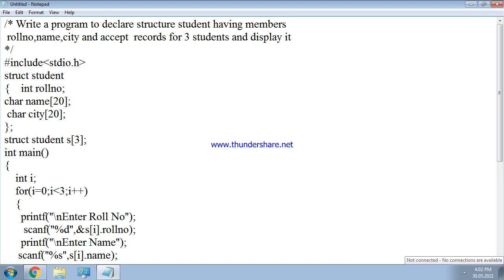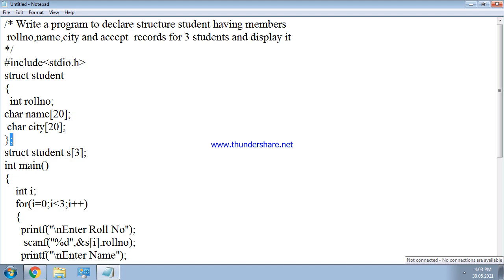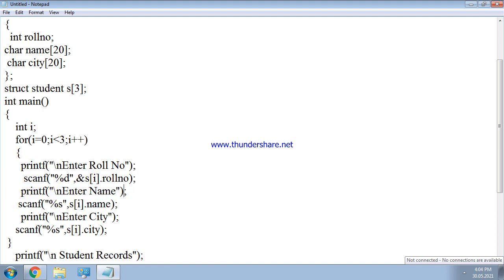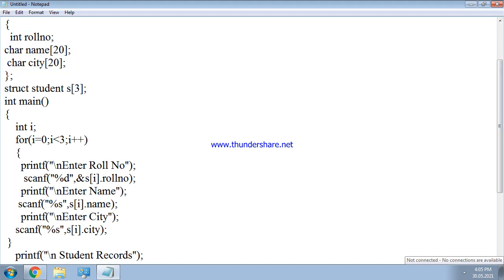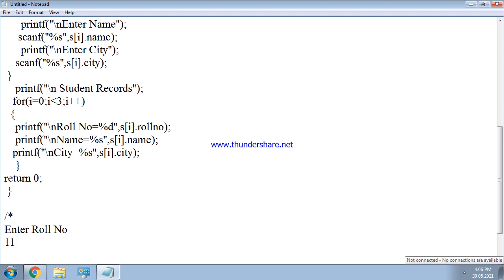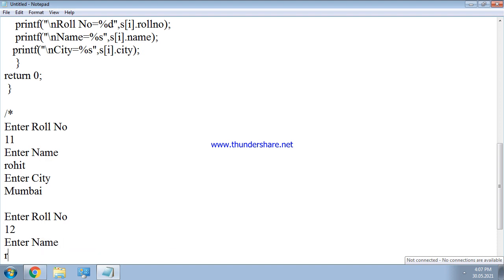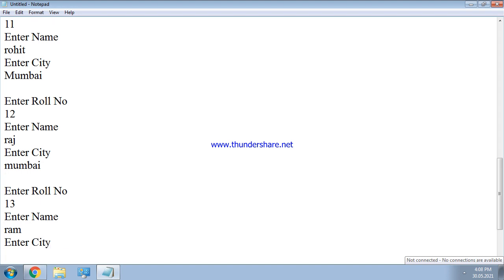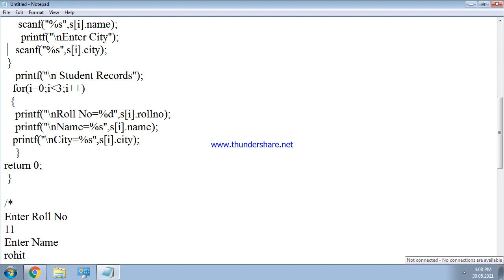Write a program to declare structure student and accept and display record for 3 students